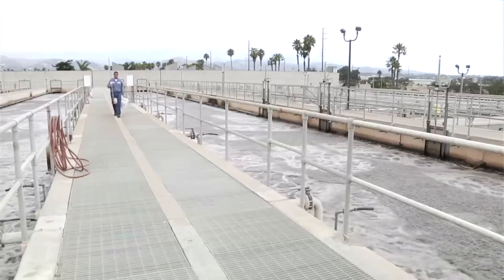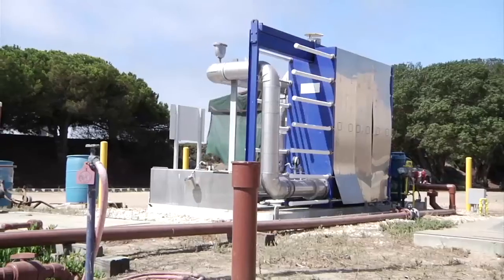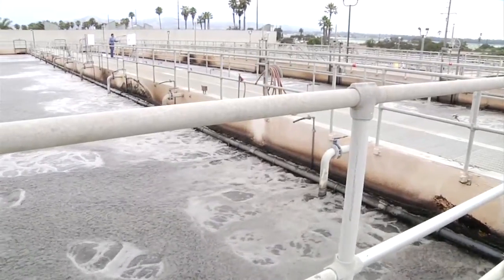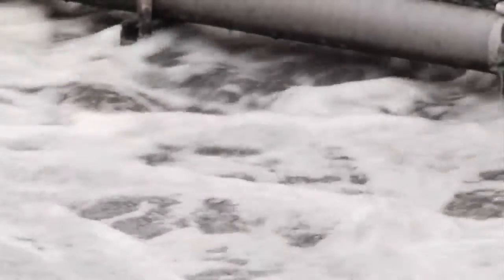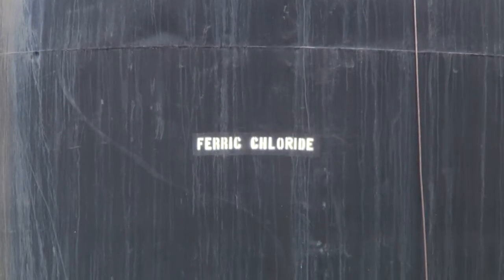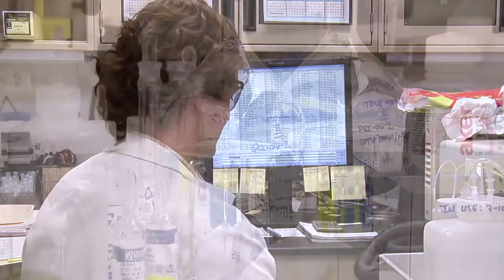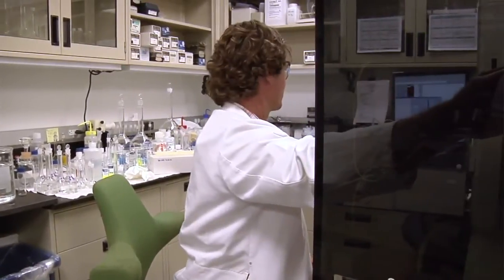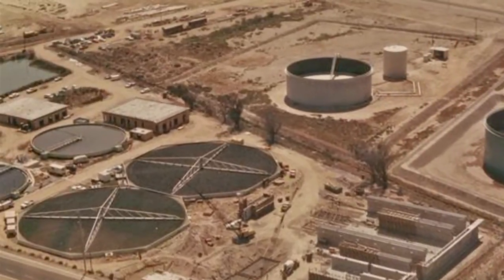A visit to the Ventura Water Reclamation Facility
In this segment of "Sustainable Ventura" (September 2013), the show takes a visit to the Ventura Water Reclamation Facility to find out where the wastewater that leaves our homes and businesses goes and what happens to it!

In the September 2013 Show, brought to you by Ventura Water, SustainableVentura.TV finds out what happens to the wastewater that leaves our homes and businsesses when it takes a tour of the Ventura Water Reclamation Facility and finds out how a wastewater pipe gets cleaned. The show also features an update on the 2011 Santa Clara River Estuary Settlement and visits with the students at the Caps-TV Digital Storytelling Program to find out about the films producing that they'll be submitting to the Water: Take 1 Online Short Film Contest.

Sustainable Ventura, hosted by Maryann Ridini Spencer and airs on Caps-TV VTV's Channel 15, Thursdays at 8:30pm. It rebroadcasts Monday-Thursday and Saturdays at 9:00am, Sundays at 8:30pm and every other Wednesday at 8:30pm.